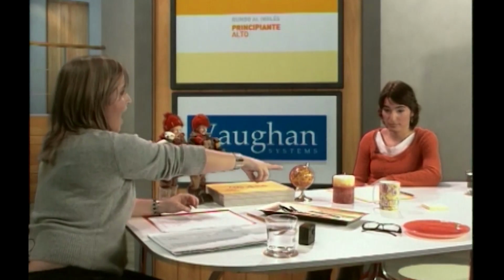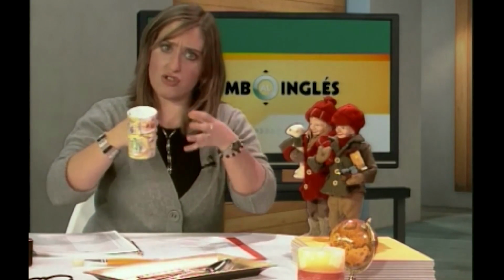Rumbo al inglés (Episode 5): " How old …" | Nivel Básico